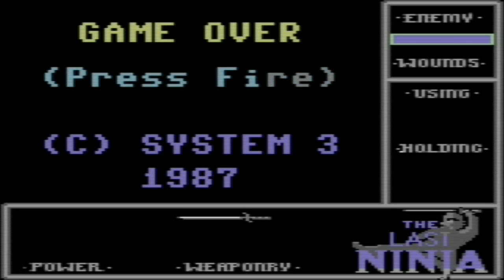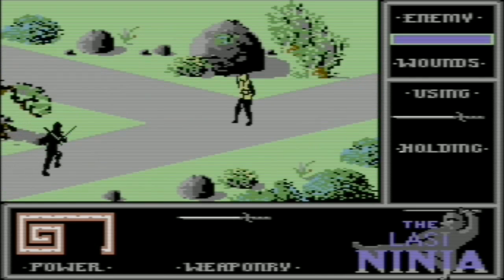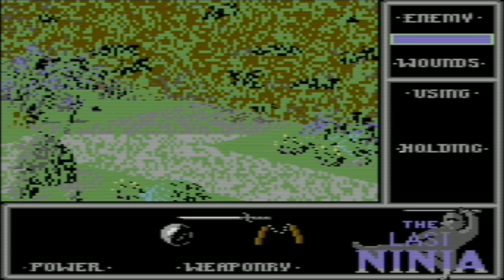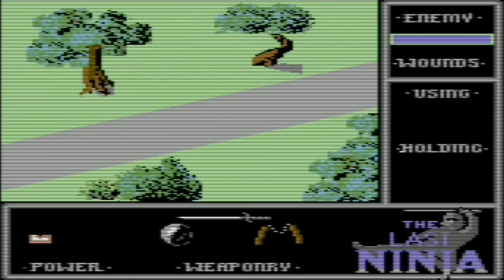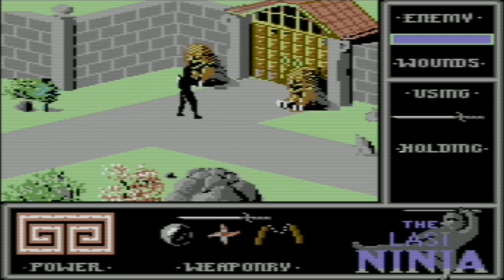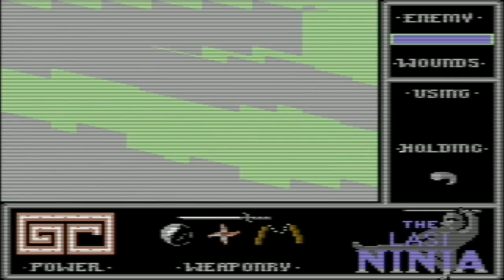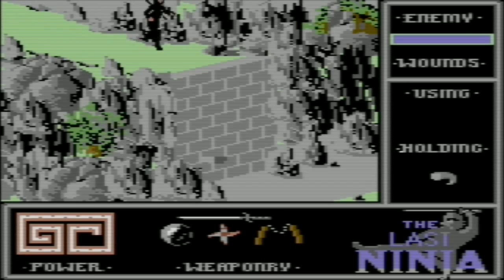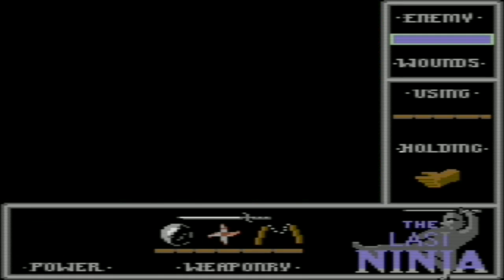LP │ C64 │ The last ninja │01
Doing a quick let's play on a classic C64 ninja adventure game.